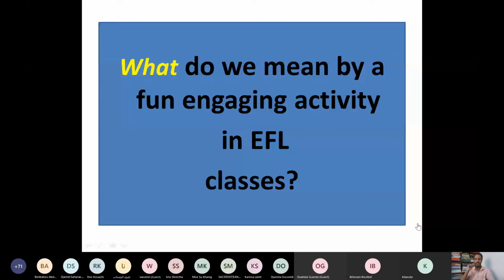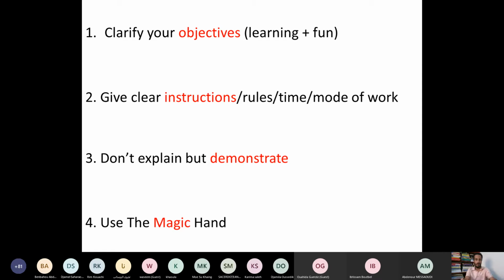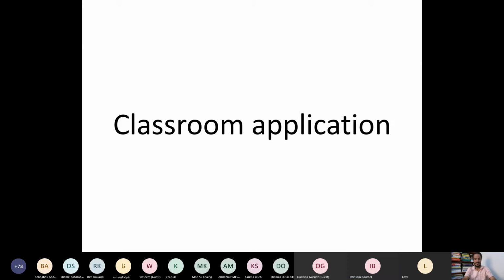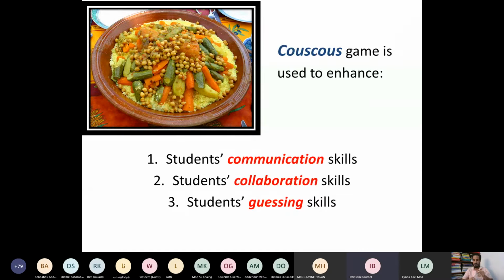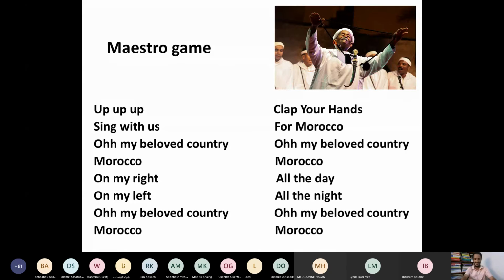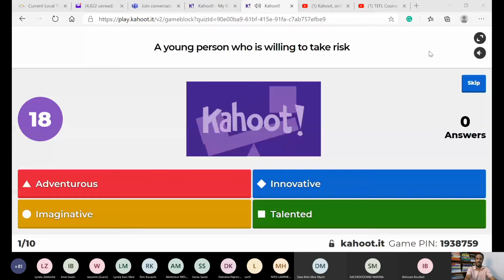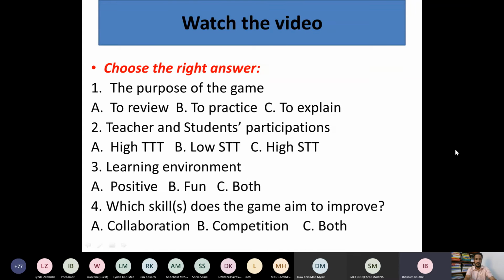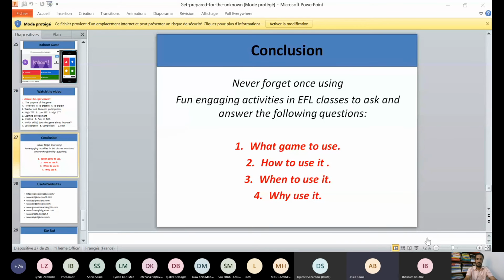Webinar- Get Prepared for the Unknown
The first day of class always creates some nervousness, even for experienced instructors because first impressions can be long-lasting, and they are usually based on a thin slice of behaviour. Before teachers even start teaching, their learners will have already made some decisions about them, so it is important to understand how to think of bright ideas to get learners fully engaged.

Our 24th Webinar will provide you with top engaging activities that motivate and get learners involved with their very first contact with English classes.